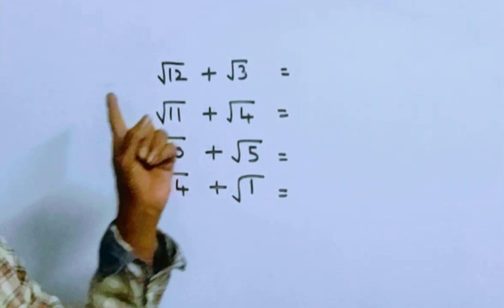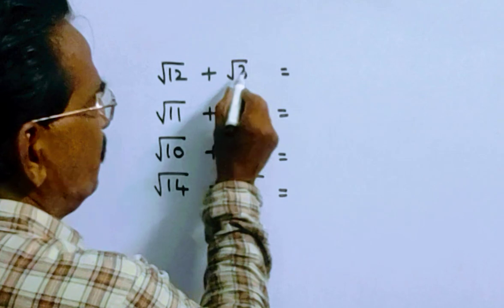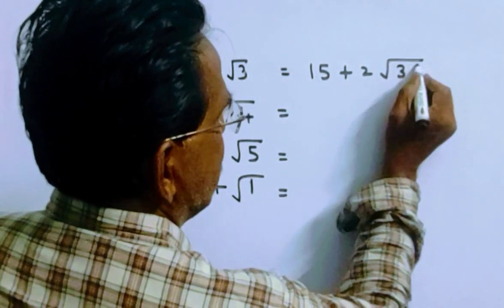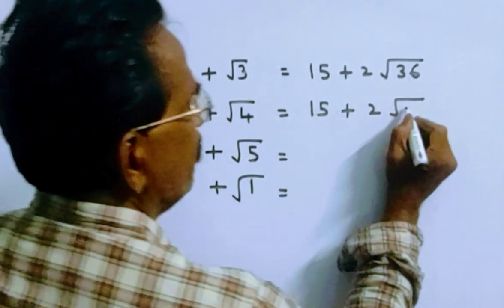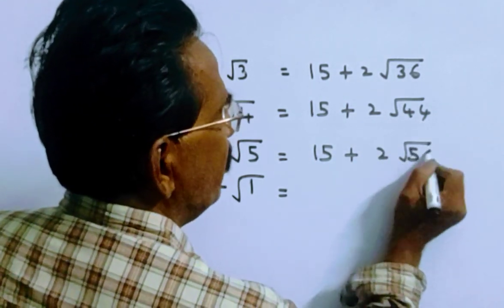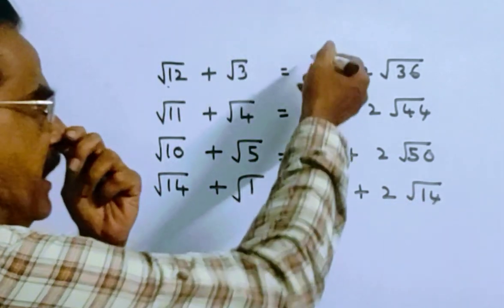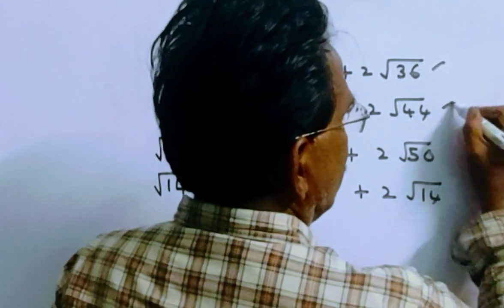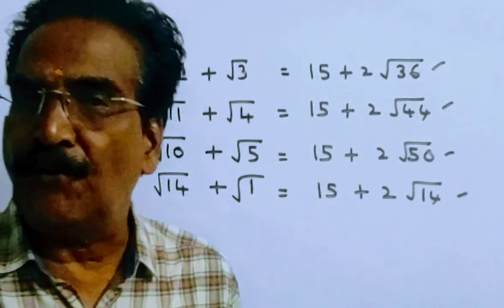Which one among √12 + √3, √11 + 2, √5 + √10 and 1 + √14 is the largest?